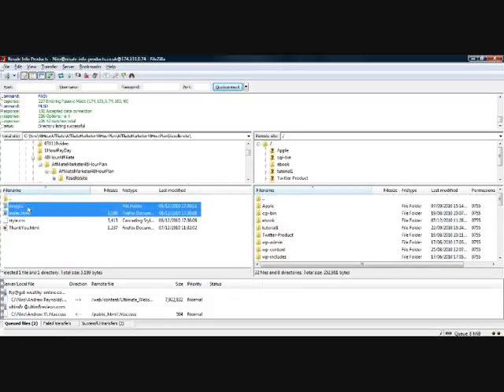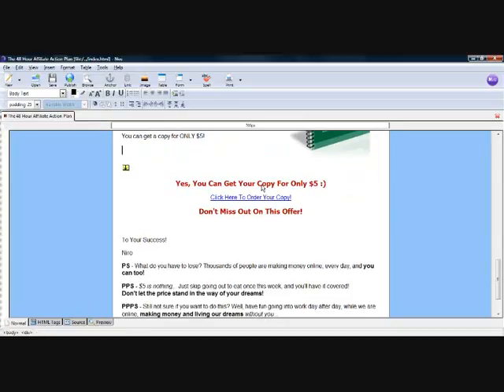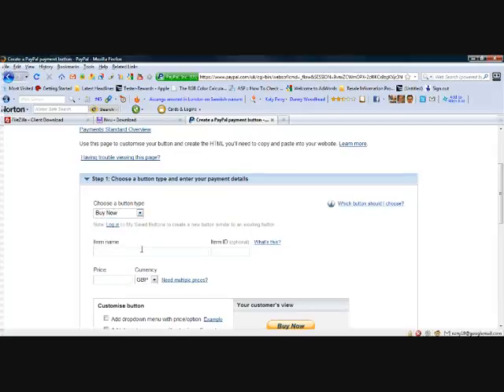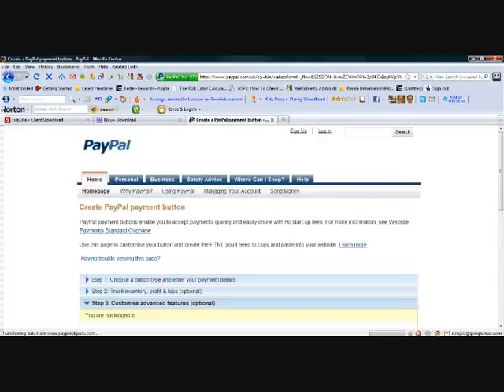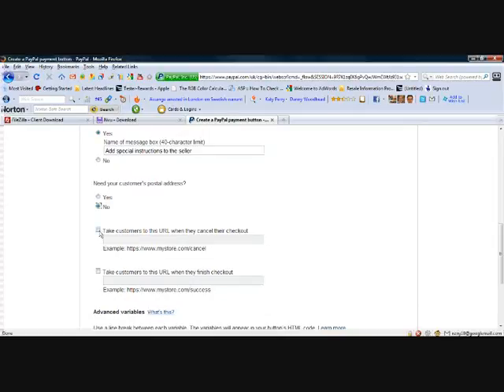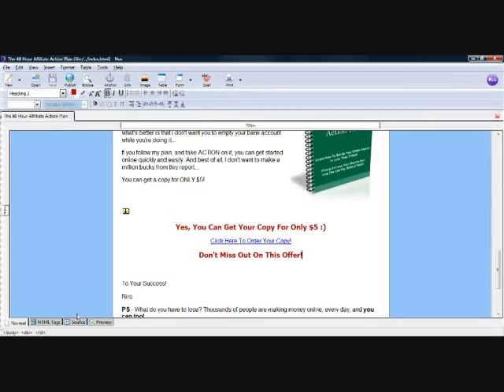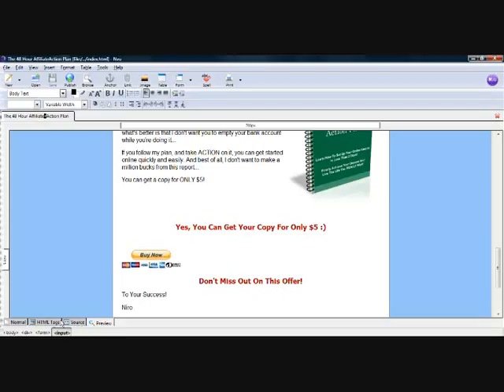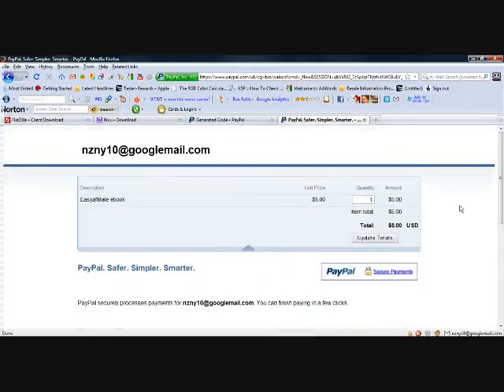Website editing - 2/2